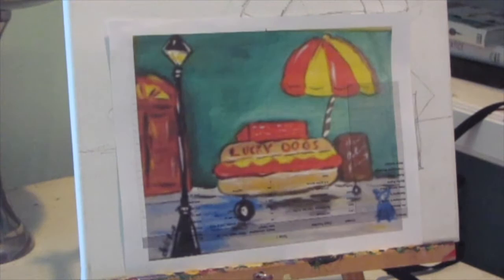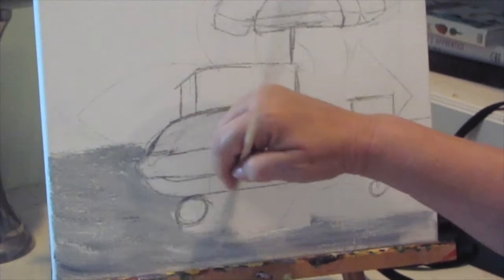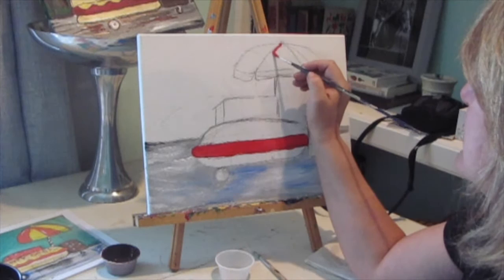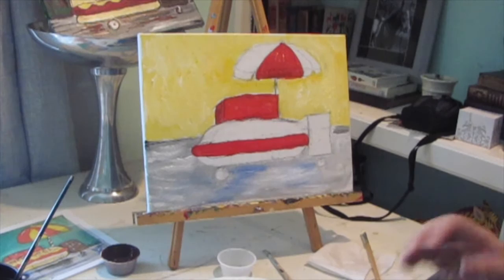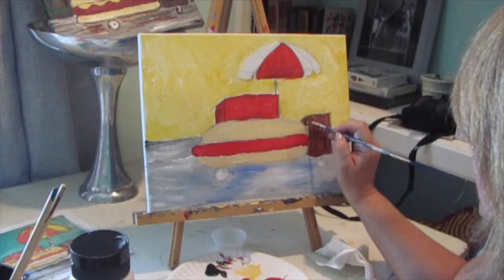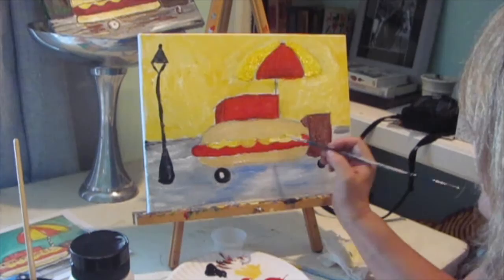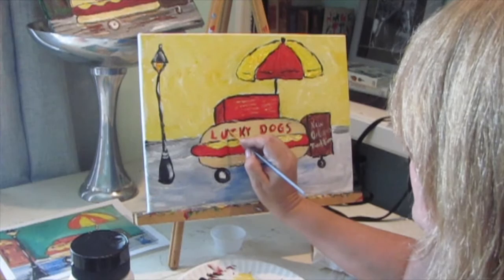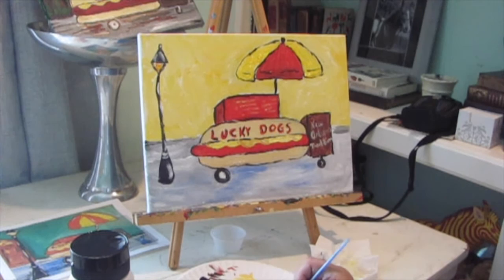Beginner Acrylic Painting Tutorial: Painting New Orleans a Lucky Dog Cart